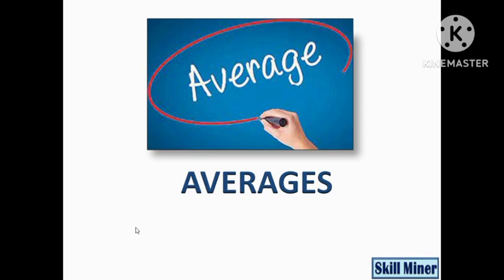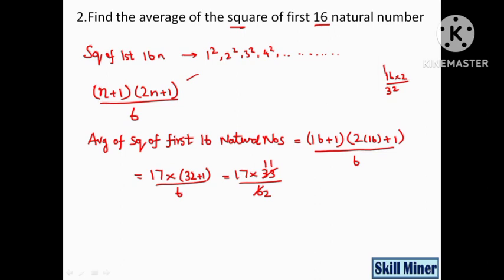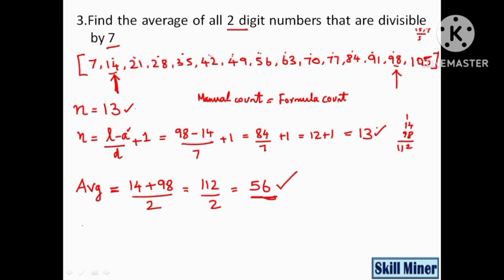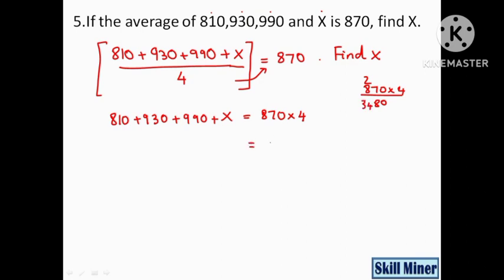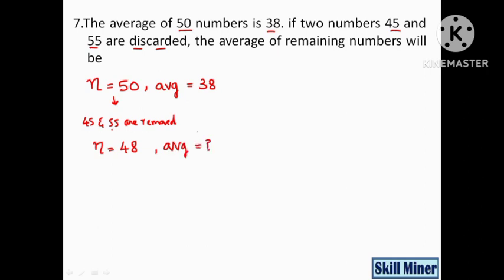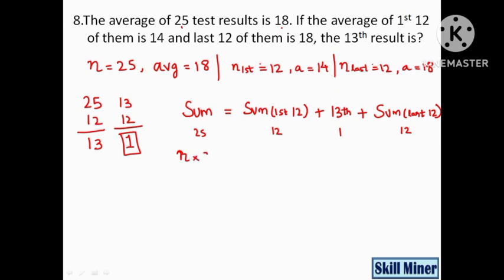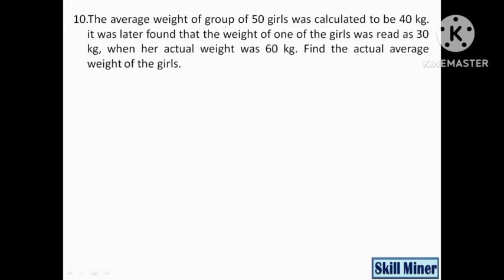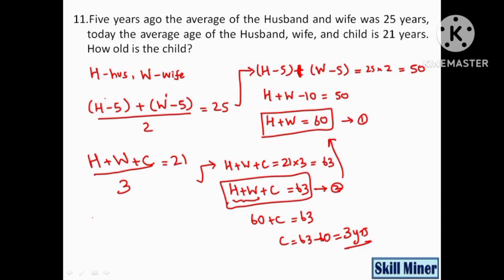Average - Shortcut & Tricks for Placement exams and Jobs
Crack the reasoning ability section of Placement test or Job interview of all companies with shortcut and tricks in Average topic. Extremely helpful to crack other exams like IBPS, SBI, UPSC, SSC, RRB, Banking and MBA.